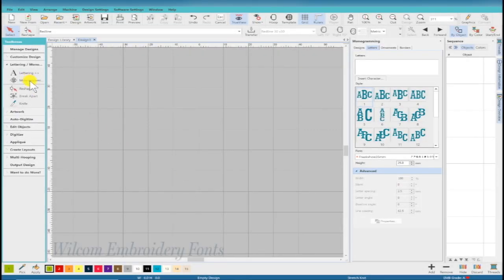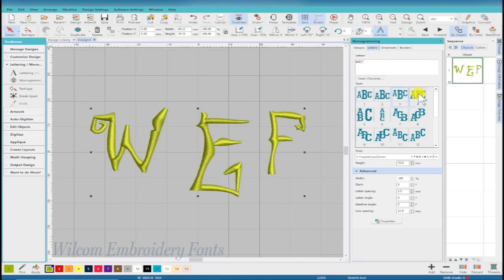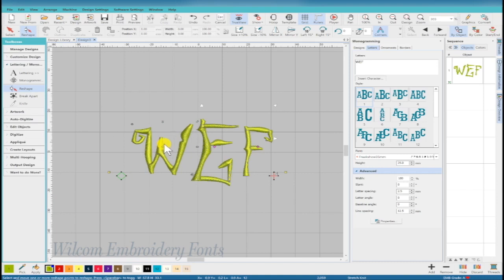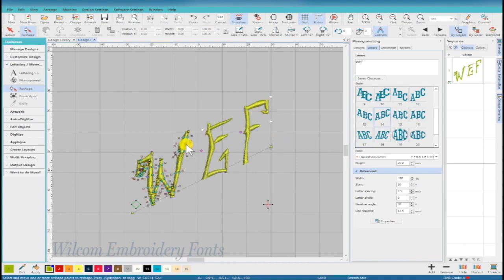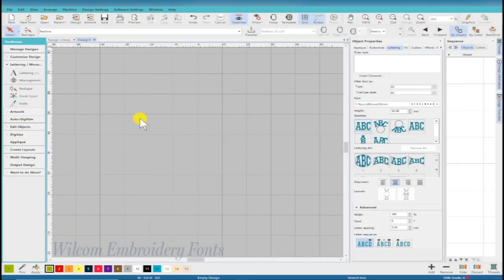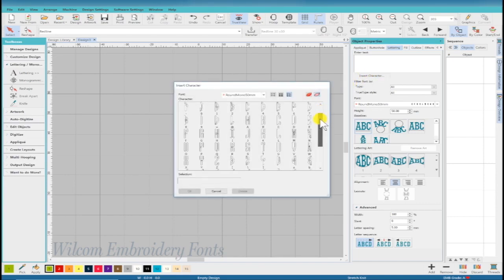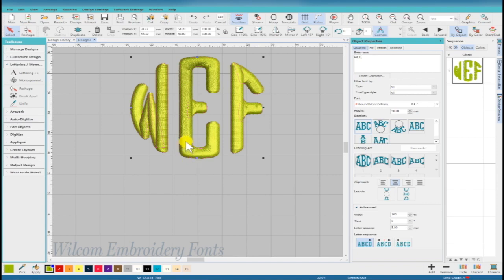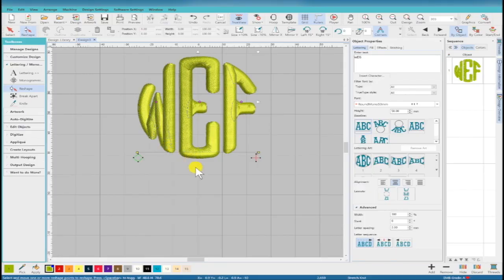How to Turn Machine Embroidery Fonts into Monograms - Wilcom Embroidery Fonts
Want to learn how to turn any machine embroidery font into a monogram? Watch this Wilcom Hatch tutorial to easily create monograms today!